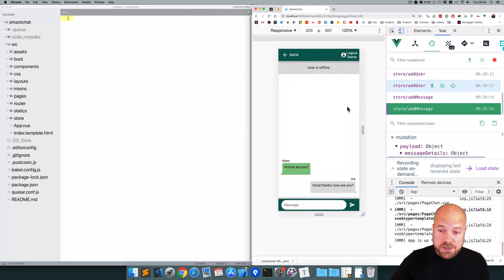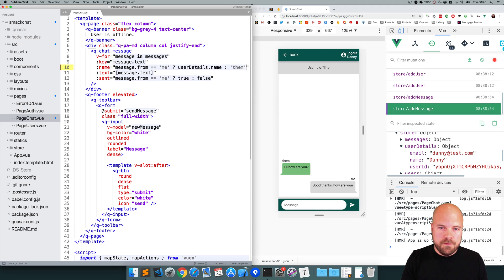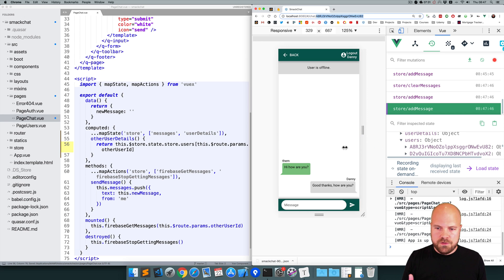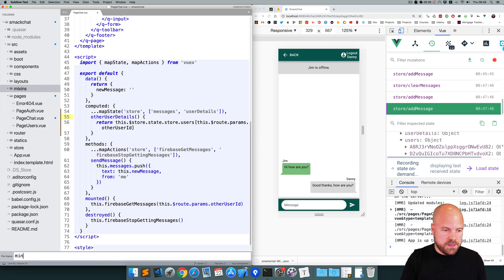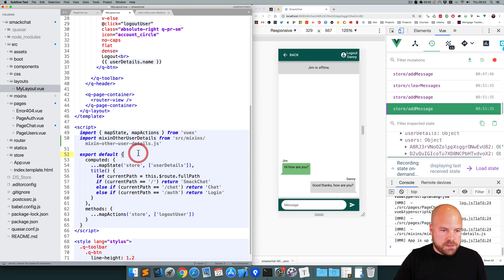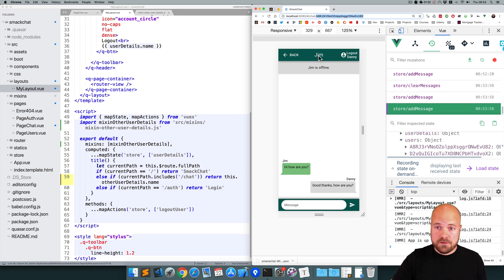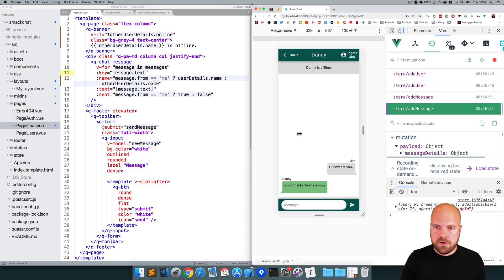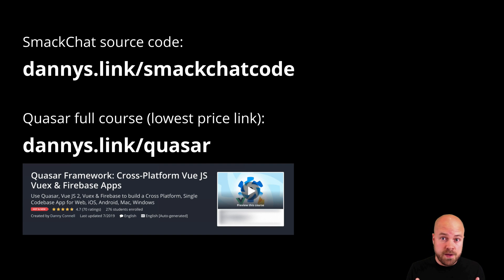Quasar Framework: Vue.js Chat App (12/15) - with Vuex & Firebase (for Web, Mobile & Desktop)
We'll display our user's name on our chat messages, and display the other user's name on their chat messages, in the "offline" banner and in the title bar on our Chat page. We'll also only show the "offline" banner if the other user is currently offline.